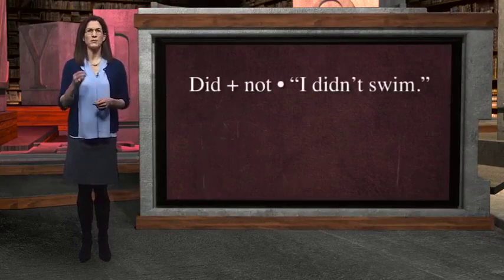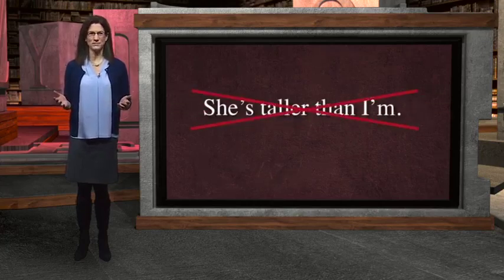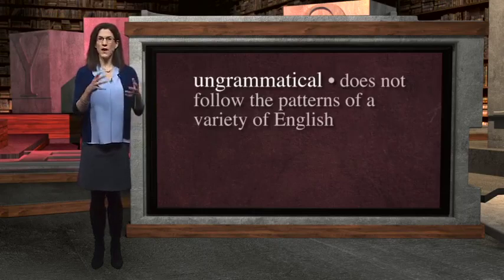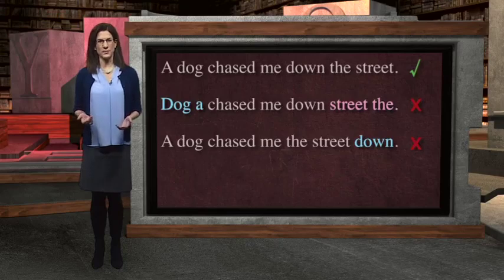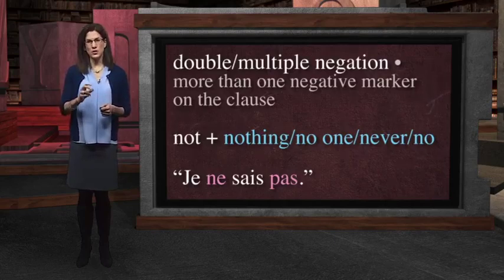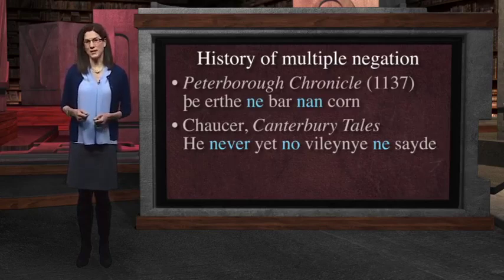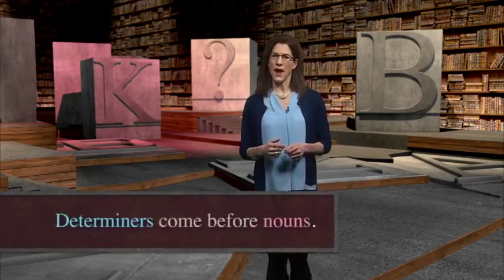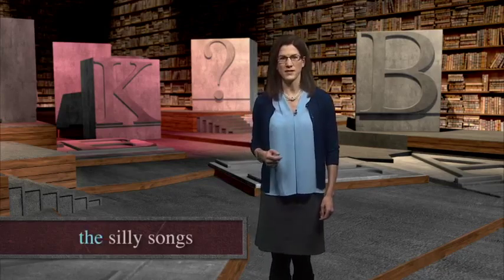Descriptivism How Grammar Really Works